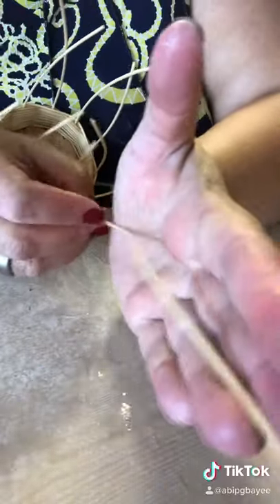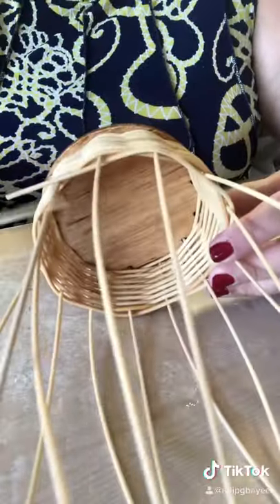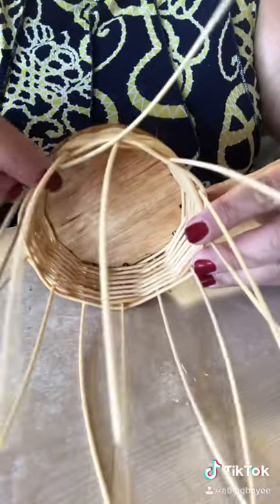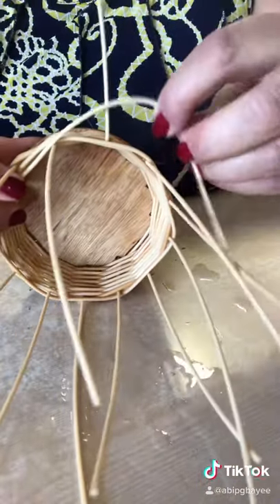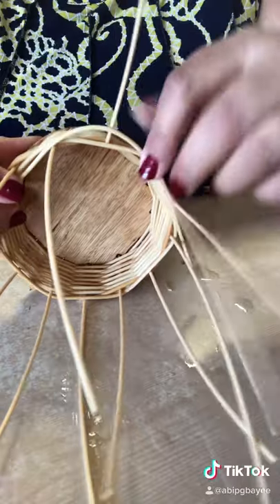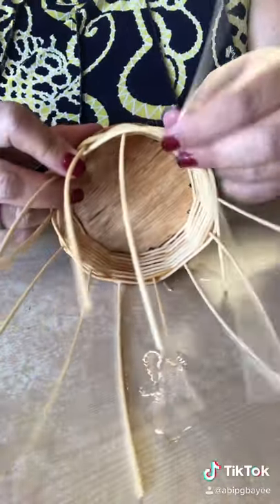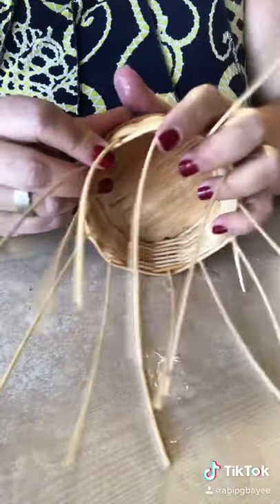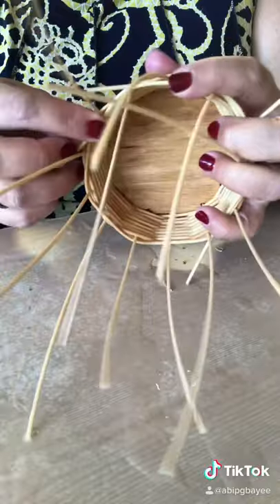Basket Weaving - Step 5 - Adding a new reed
How to add a new reed to your basket